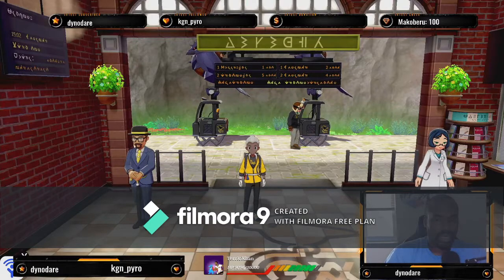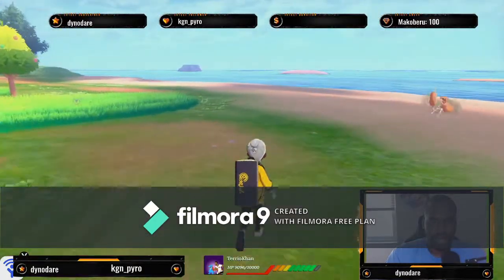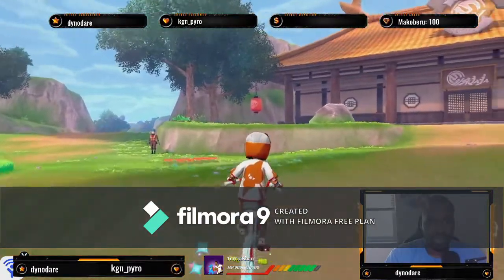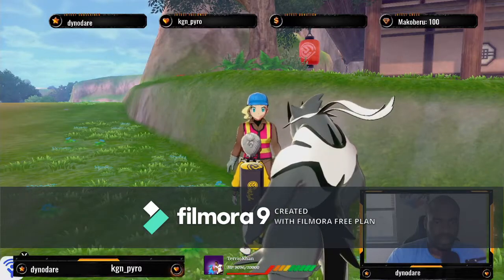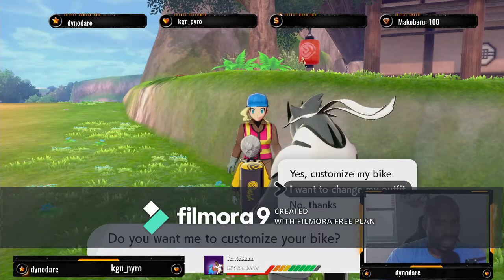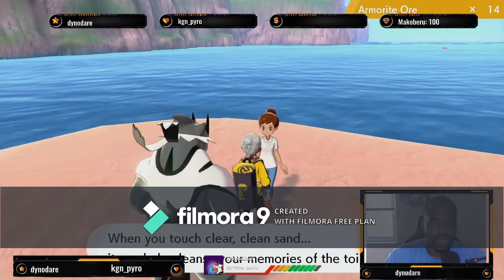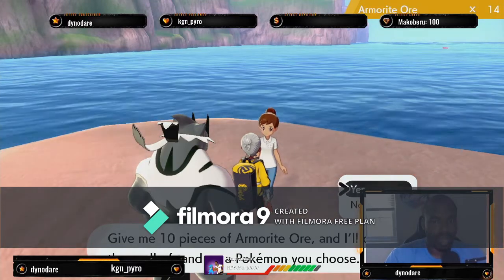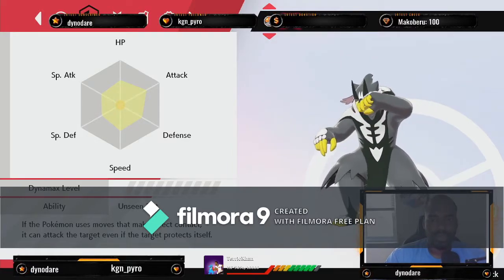2 tips in Pokemon Sword and Shield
This is my first pokemon Sword and Shield Isle of armor created by me terriokhan to help you find the Bike customization and where to find the reset on your EV's stats